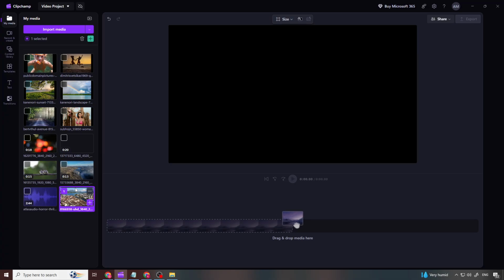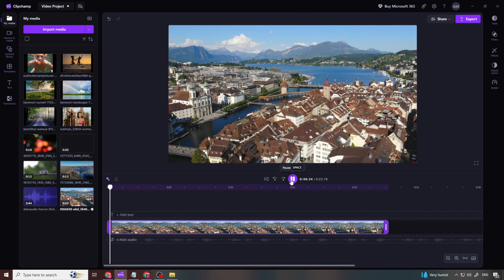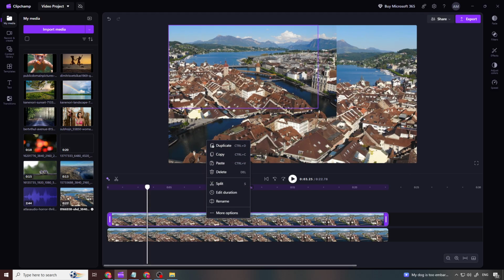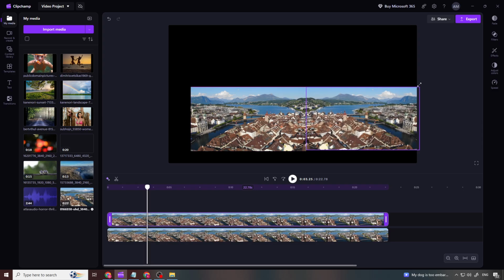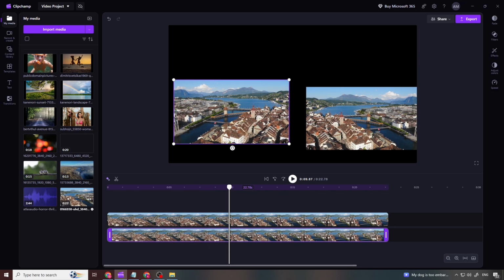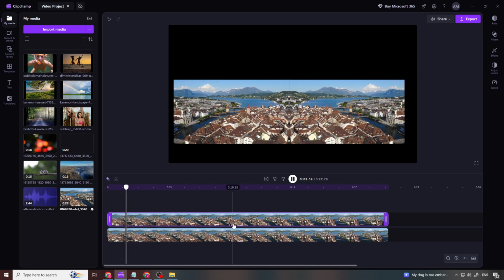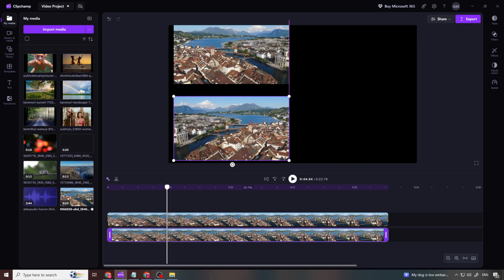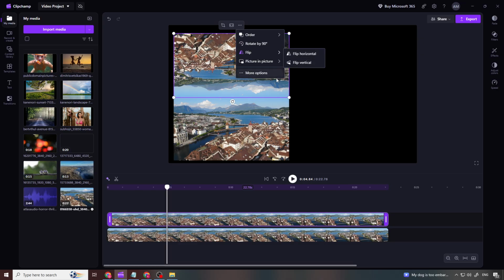How To Make Mirror Effect Using Flip Setting In Clipchamp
This tutorial shows you how to create a mirror effect in Clipchamp using the Flip settings. You'll learn how to flip a video horizontally or vertically, duplicate clips to create a split-screen mirror effect, resize and align clips, and preview the finished effect before exporting.

Video Chapters:
00:00 - Introduction
00:08 - Select Clip
00:17 - Flip Horizontal
00:25 - Duplicate Clip
00:32 - Mirror One Clip
00:40 - Resize Clips
00:44 - Align Split Screen
00:52 - Adjust Mirror
01:01 - Flip Vertical
01:09 - Preview Effect
01:14 - Wrap Up